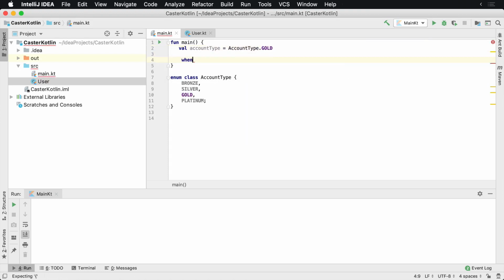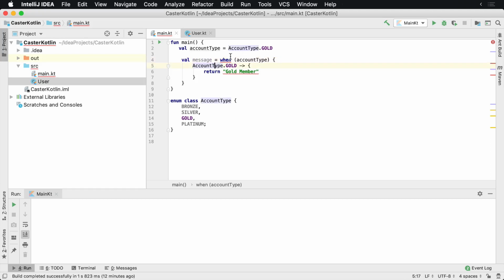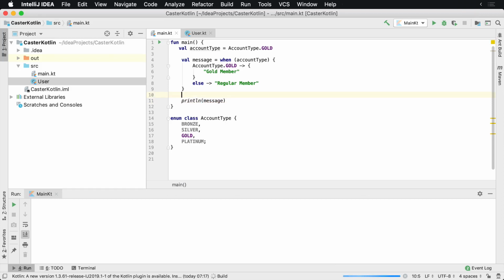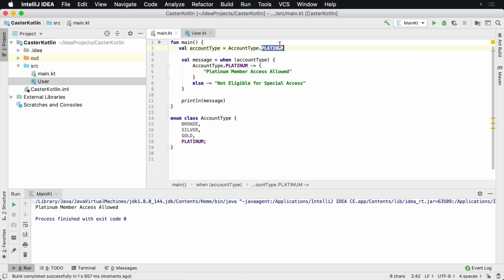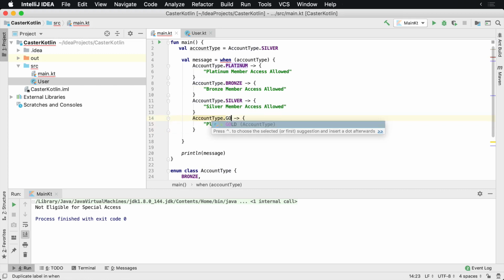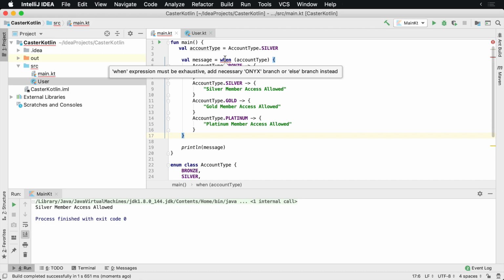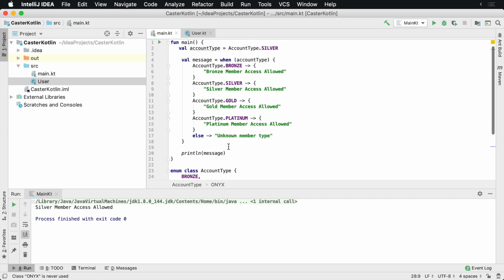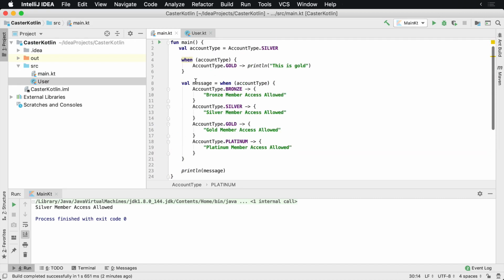Exhaustive vs Non-exhaustive When Expressions in Kotlin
In this lesson, you'll learn the difference between an exhaustive when expression and a non-exhaustive when expression.